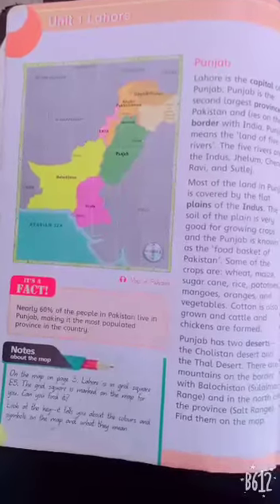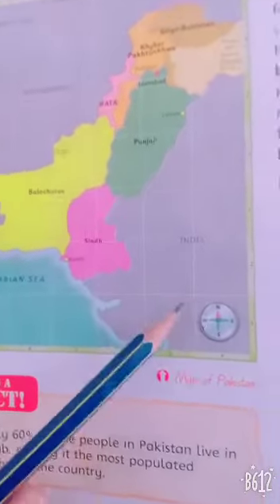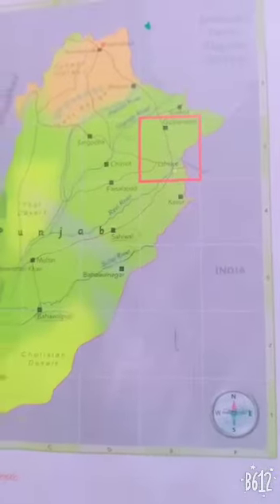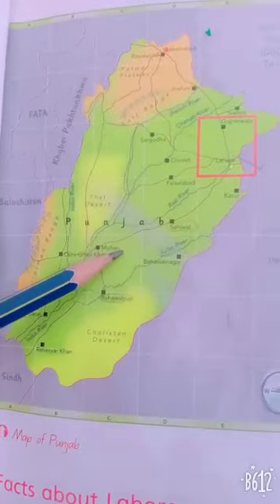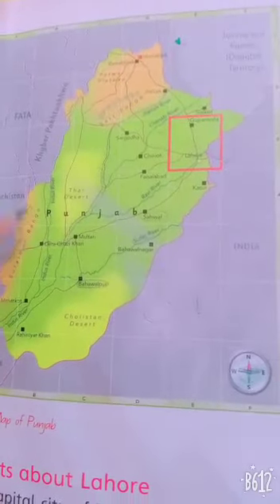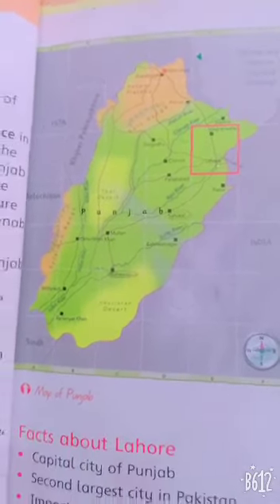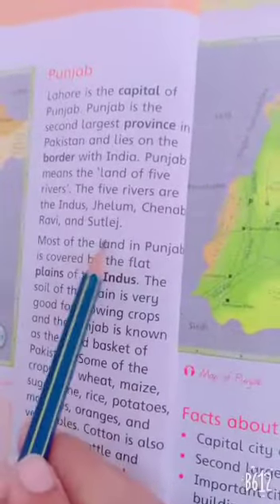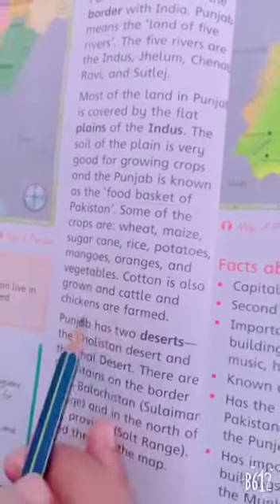Grade 4 | Subject : Social Studies | Unit 1 | Topic : Punjab